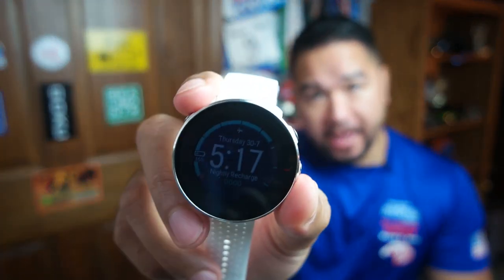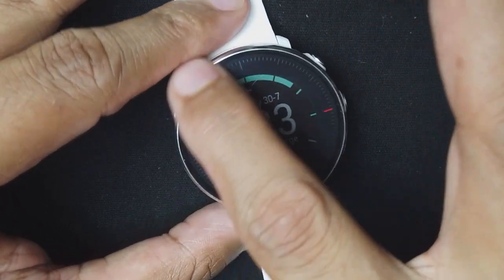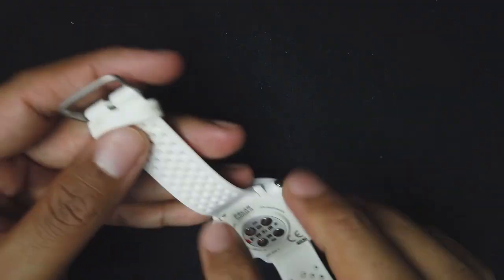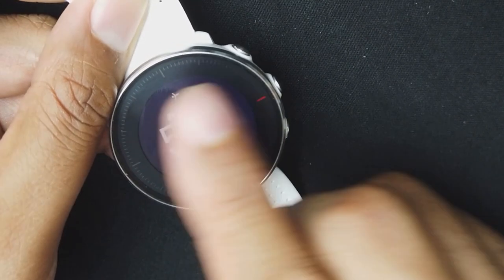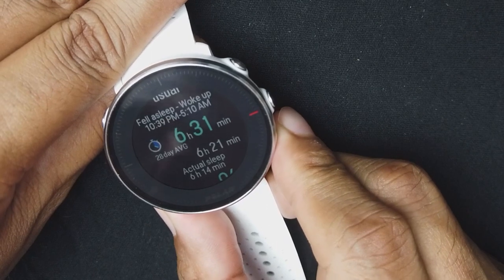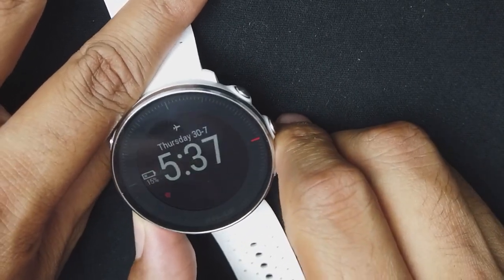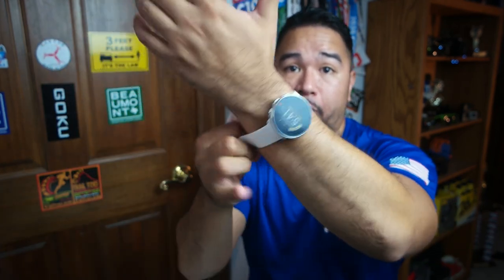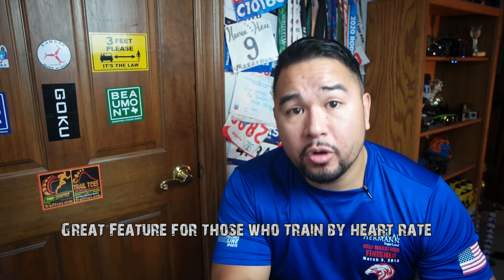Polar Vantage M Review - 2020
Didn't think I would talk 17+ minutes about the Polar Vantage M but ended up doing so. Lots to go over so make sure to check out the bookmarks.

BOOKMARKS

00:00 Intro
00:15 Disclaimer
00:45 Overall description of Polar Vantage M
01:28 Aesthetics of the watch
05:12 Going over the different screens
10:10 Accuracy of gps and hr
12:03 battery life
13:34 Pro of the watch
14:40 Cons of the watch
16:32 Who is this watch for and goku rating

80/20 Training book